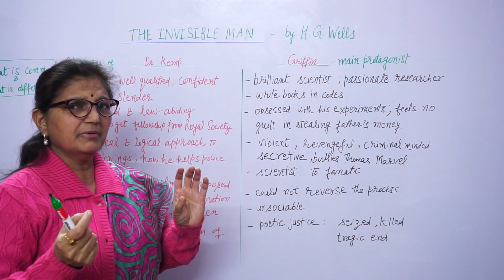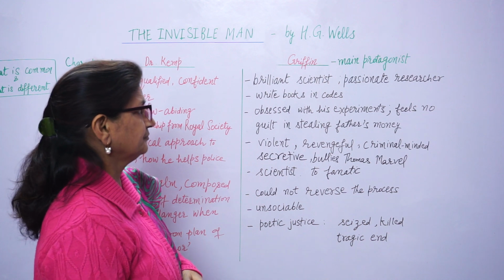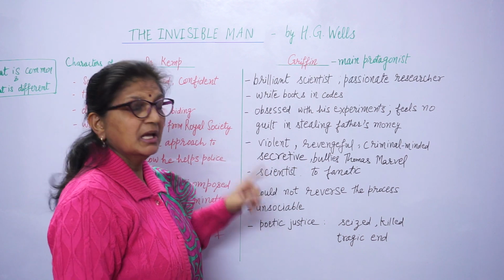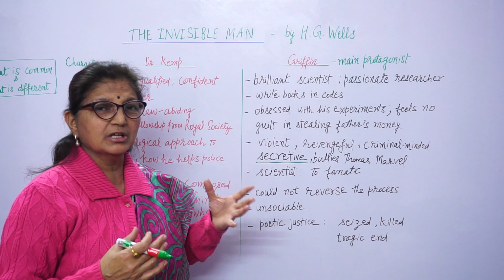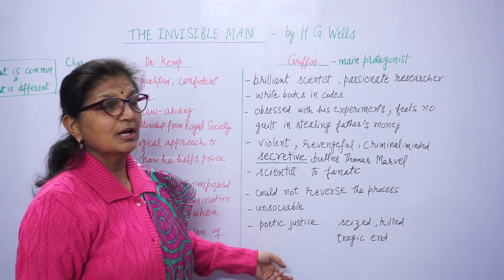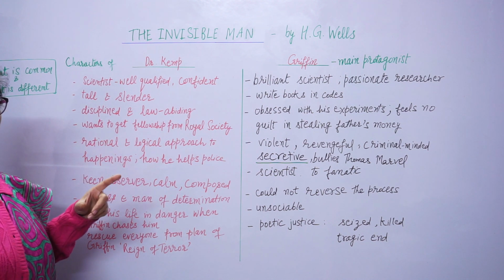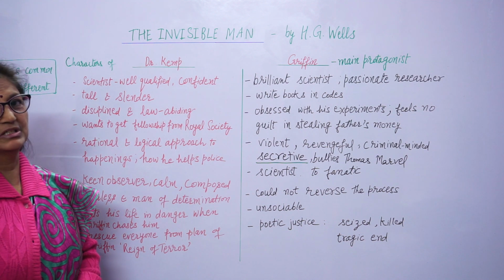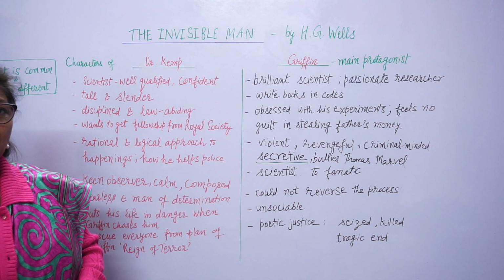THE INVISIBLE MAN - I ( by H.G.Wells)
This is a story of possibilities in science & technology. Here a brilliant scientist named Griffin who misuses his knowledge. H.G.Wells wants to convey that ignorance breeds violence. He resorts to violence  in frustration when he is  unable to reverse the process of invisibility.